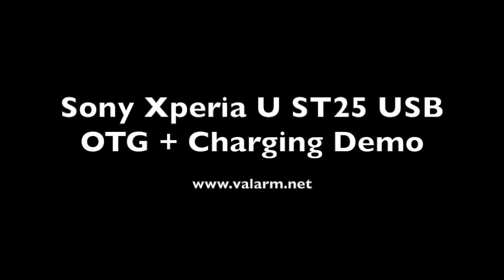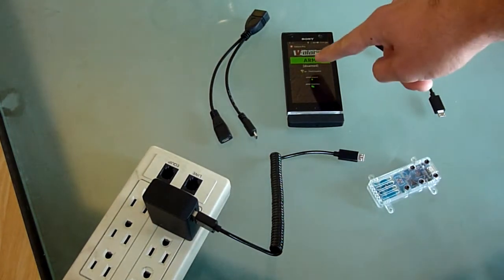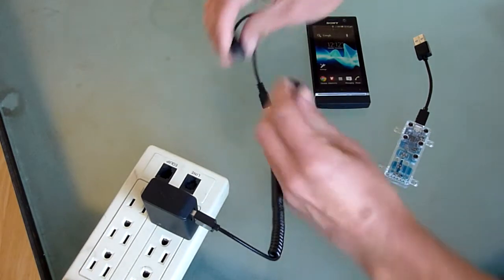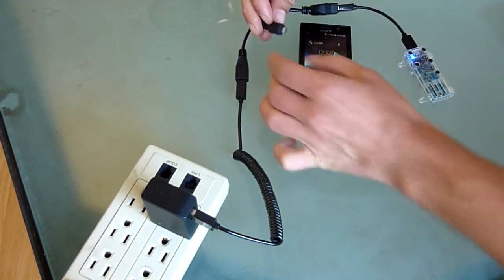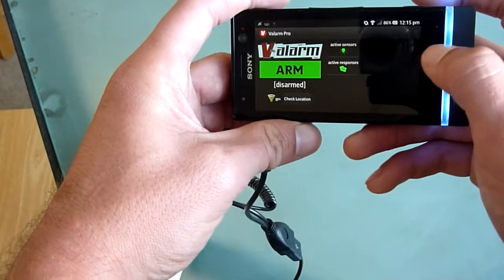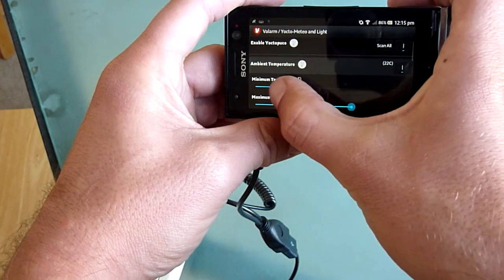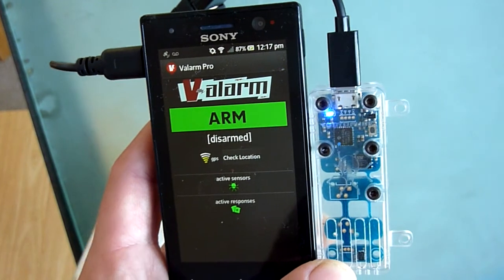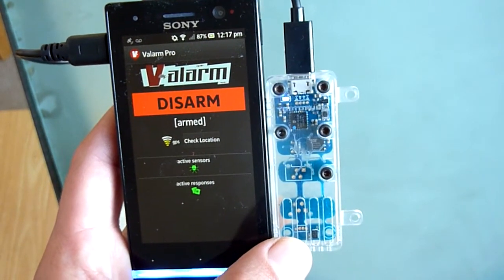Tools.Valarm.net Monitoring - Sony Xperia U ST25 USB OTG + Charging Y Cable w Air & Water IoT Sensor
**Update: This video is from our legacy Android app! Valarm is Industrial IoT. We recommend you use dedicated Valarm connector devices, like WiFi or GSM sensor hubs for your Industrial IoT applications, remote monitoring, water + fluids telemetry, and sensor deployments. Dedicated sensor hubs are more reliable, readily available, cost-effective, and flexible than Android phones or tablets.

More on air quality monitoring, PM2.5, Nitrous Oxides, Ozone, Dust, Particulate Matter, H2S, SO2 / Sulfur Dioxide

Need to monitor water and fluids for effective water resources management?

We'll help you, your teams, and your business with Industrial IoT applications using Valarm Tools Cloud. Have a look at Valarm's Industrial IoT Customer Stories page for more on how these remote sensor monitoring and telemetry solutions are deployed in various industries

Learn how all of this works together on our Web Dashboards for Remote Monitoring, Telemetry, Sensors & Industrial IoT

We recommend using GSM, WiFi, or ethernet connector devices / sensors hubs with any sensors since they're much more reliable than Androids for Industrial IoT applications like:
- Natural resources
- Agriculture
- Oil & gas
- Governments
- Petroleum
- Water + fluids

You can use Valarm Industrial IoT, telemetry and remote sensor monitoring solutions with any of the following connector devices:
- WiFi Sensor Hub
- Ethernet Sensor Hub
- GSM Sensor Hub

Valarm Industrial IoT sensor data is GPS-tagged, time-stamped, and sent to Valarm Tools Cloud / via any internet connectivity like WiFi, ethernet, or cell network. With Valarm Tools Cloud you’ll find services for mapping, graphing, and APIs like JSON to help you with your real-time, geo-enabled sensor monitoring and Industrial IoT applications.

You can get a USB OTG + Charging Y cable for Sony devices

You can get a USB OTG + Charging Y cable for Samsung devices

The temperature USB OTG external sensor is available The meteo sensor also includes humidity and pressure Additionally there are CO2 ) and VOC ) sensors available that are compatible with the Valarm Pro app.

This is a USB OTG Y cable for Sony Android devices like phones and tablets The Y cable allows your phone to charge at the same time it is talking to an external USB accessory like a sensor. Here is an external USB Yoctopuce temperature sensor compatible with the Valarm Pro app.

Here is the Valarm Pro app settings screen for weather and light sensors. This is where you configure your sensor settings for temperature, humidity, pressure, and light lumens. You can use the app's sliders to set custom maximum and minimum values. You will be alerted if the sensor readings go above or below your trigger values. The Scan All button tests the USB OTG connection and shows you the current sensor reading.

Once you have configured the Valarm app you can arm Valarm and now Valarm will upload your sensor data and alert you via text message and email when the temperature threshold goes outside of your configured range.